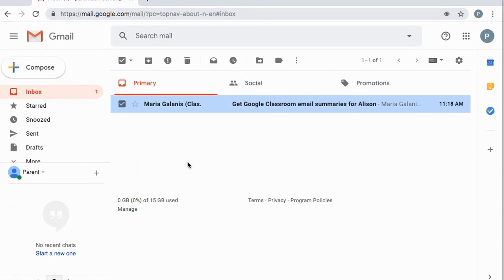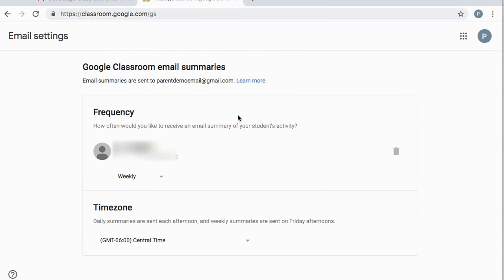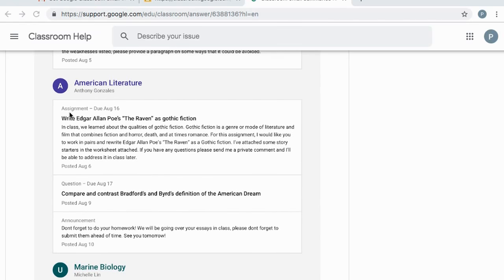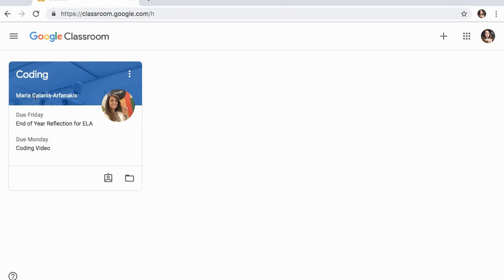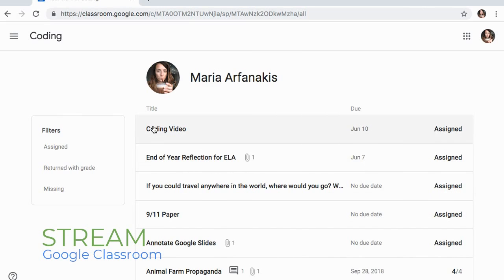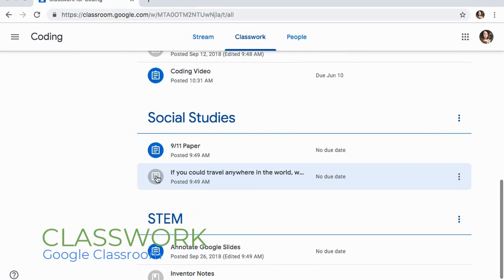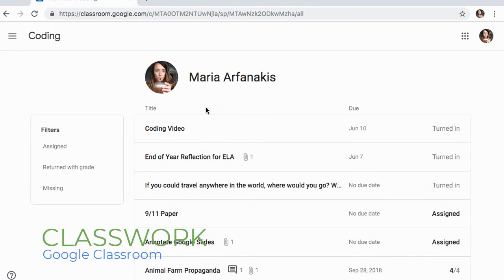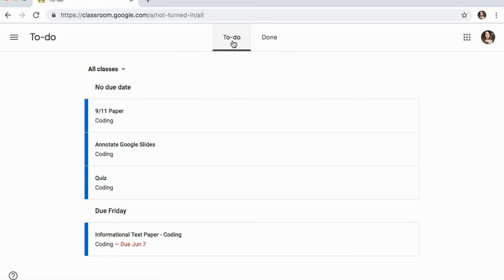Google Classroom 101 for Students & Parent/Guardians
• Overview of Google Classroom from student and parent perspectives.
• How Google Classroom works and what it looks like for parent/guardians.
• How students navigate through Google Classroom and some helpful tips.